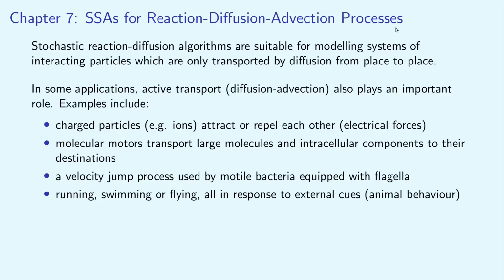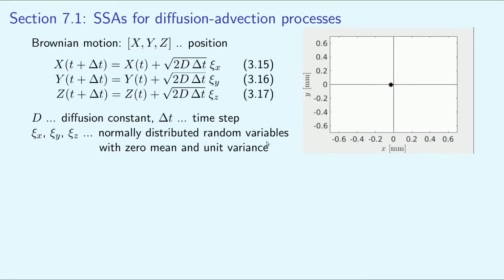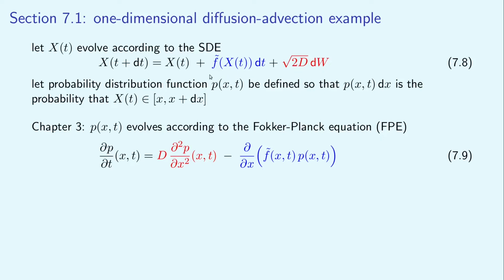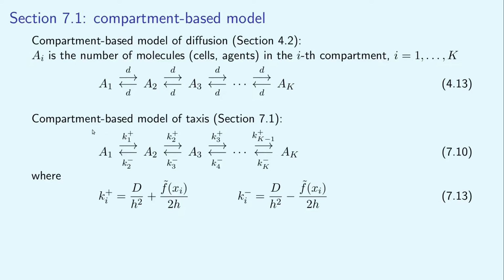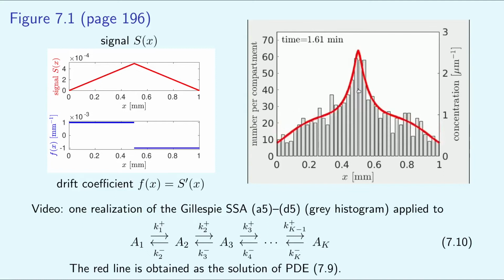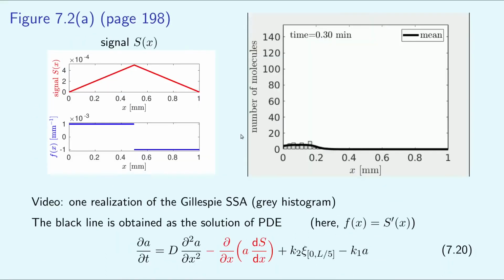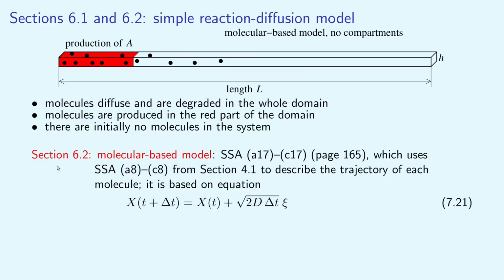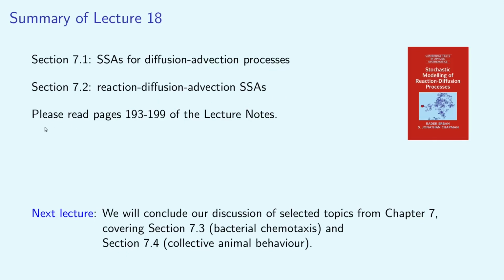Lecture 18 (Stochastic Modelling of Biological Processes)